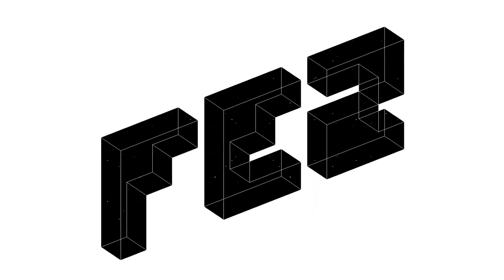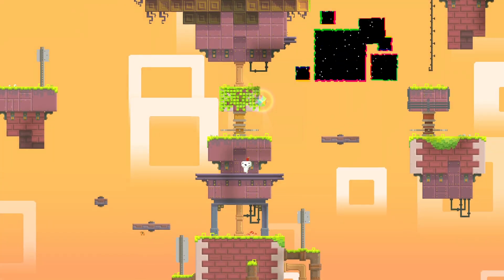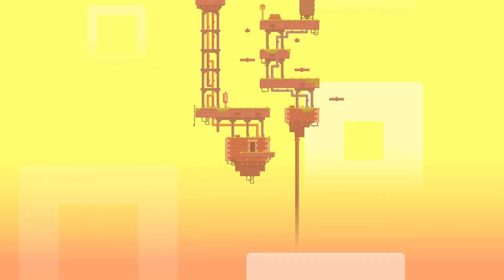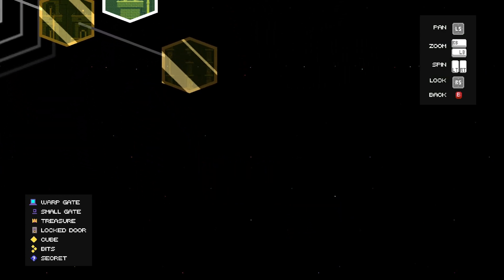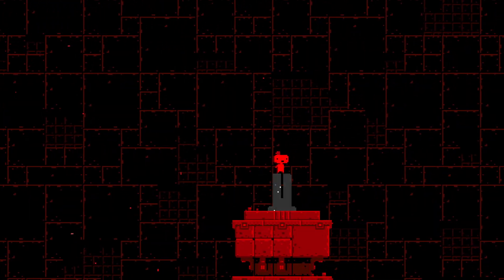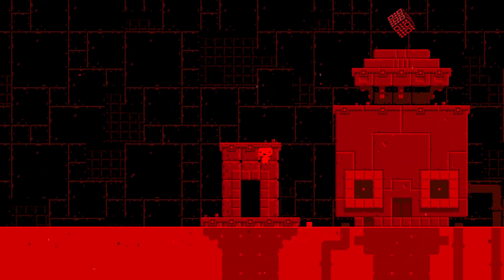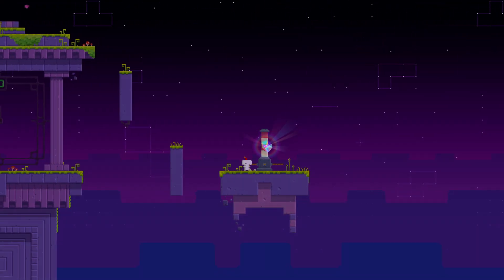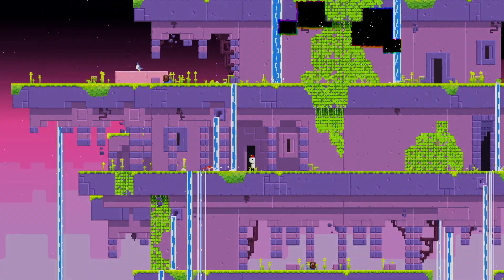Alte-Red Reality - Fez - Let's Play - Part 13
Sometimes, life is quite content as a 2D being in a 2D world. Left to right, up and down. What more could you want? Life changes for our friend Gomez as a whole new dimension is revealed to him. Now, he's set out on a journey looking at everything he's seen before from a whole new perspective. Let's join him as we change our own perception on reality!

Join the Deer Darling Discord!